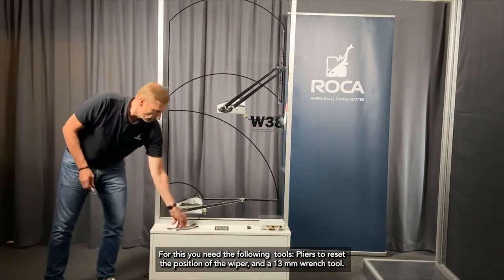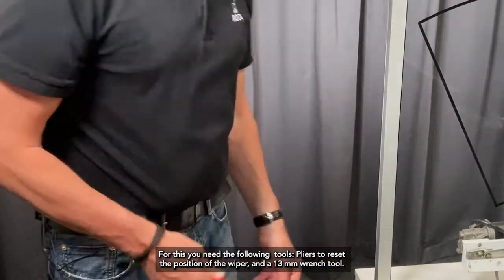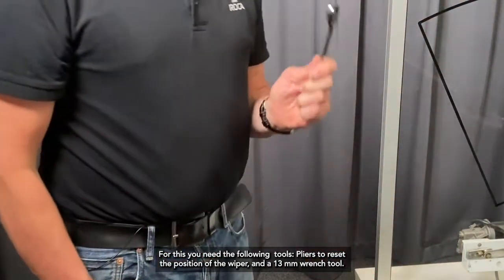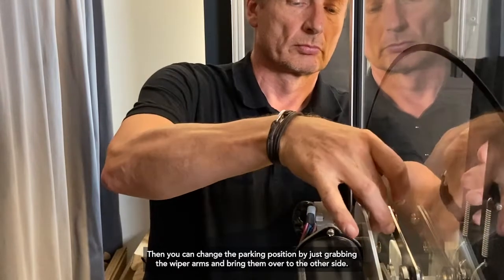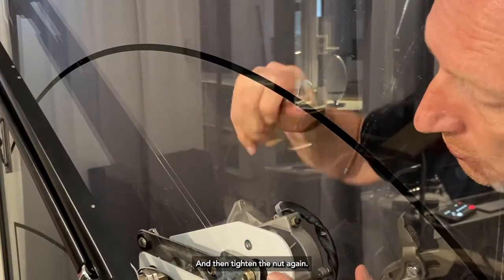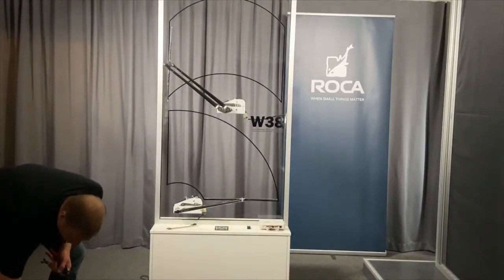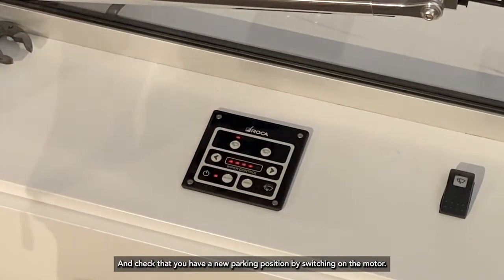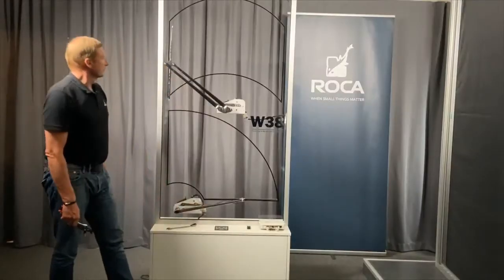How to change the parking position on the W38 wiper motor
In this video, ROCA's Mikael Carlsson, shows you how to change the parking position on the W38 wiper motor (from right to left or left to right).